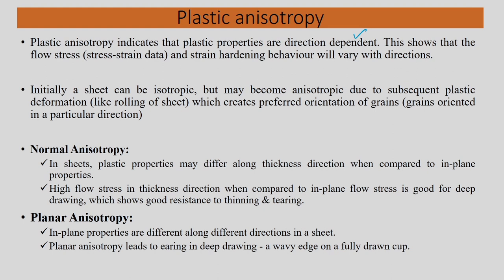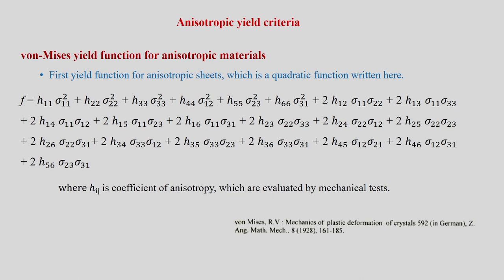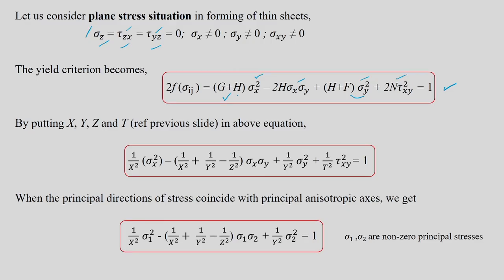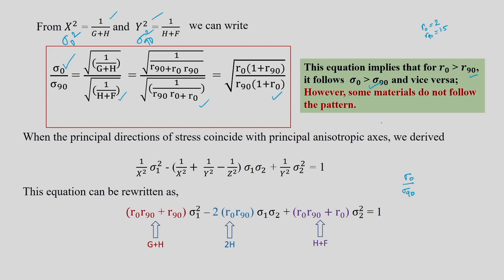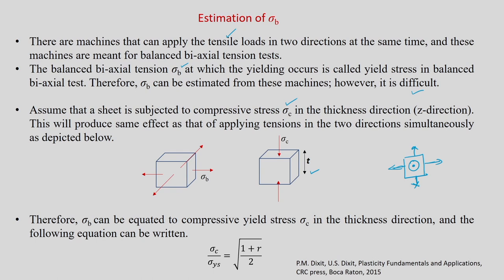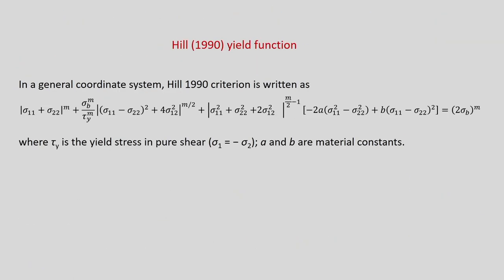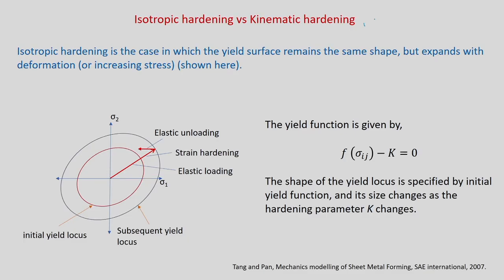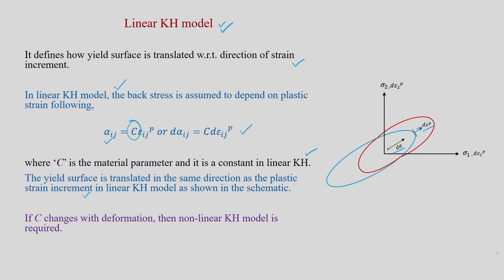Lec 20: Yield functions with sheet anisotropy